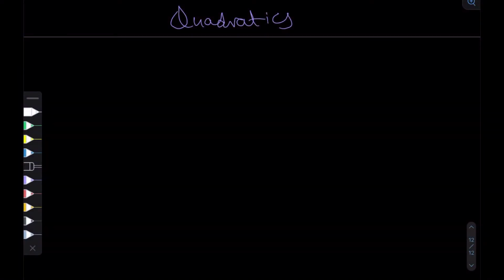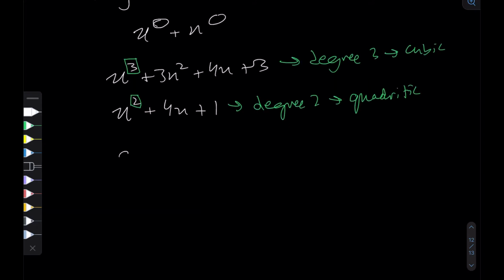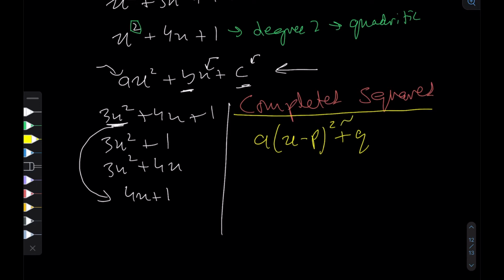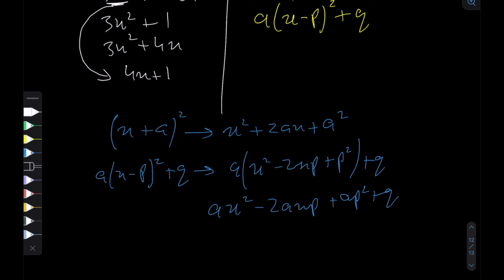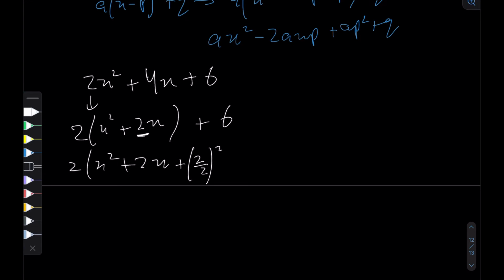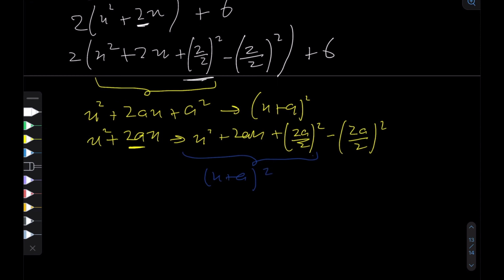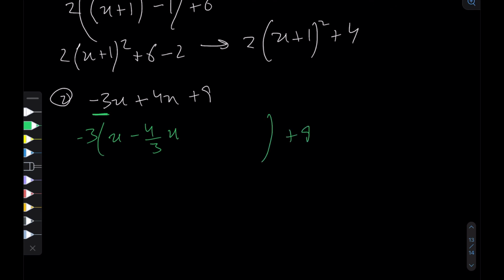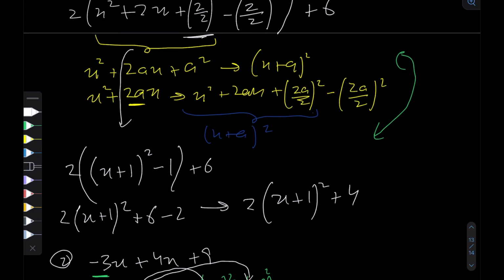Introduction to Quadratics - Quadratics 1 | AS Math and Olevel Addmath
First video in the series "Quadratics" meant for AS level Math and Olevel Addmath. This video introduces the concept of Quadratics and looks at the technique of completing squares.